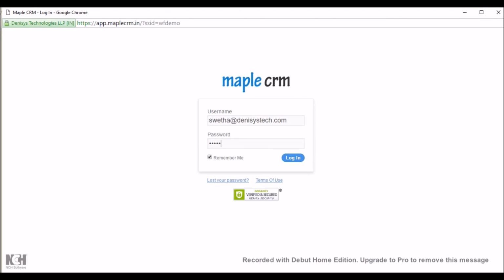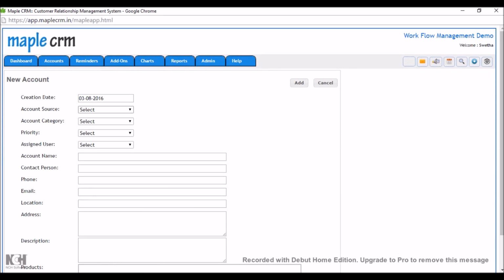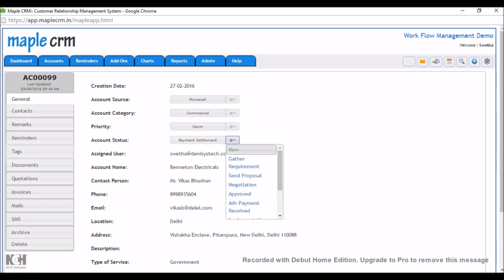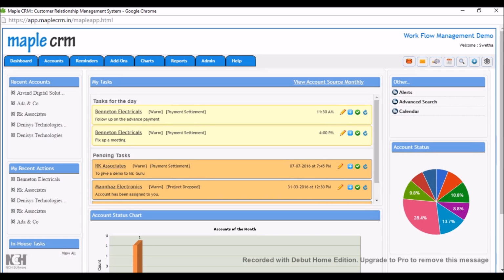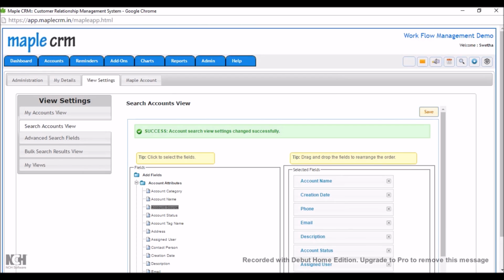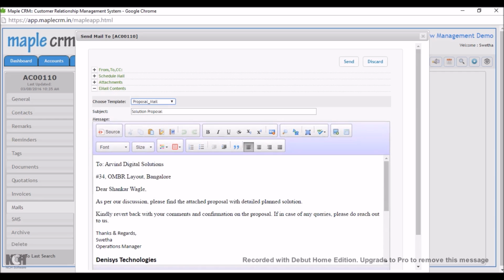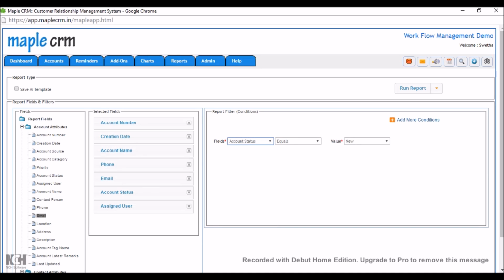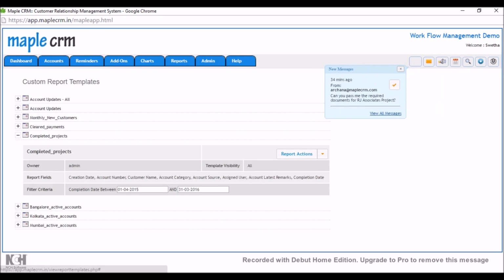Maple CRM Software - First Use Tutorial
User Guide Tutorial on Maple CRM Software